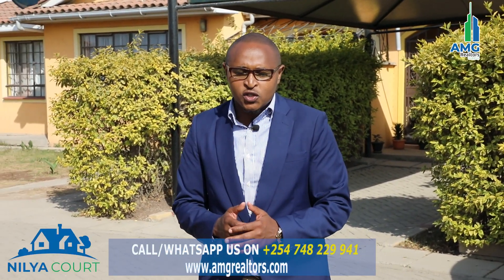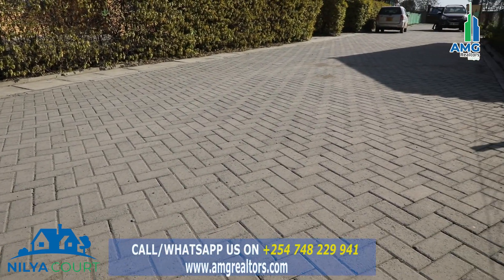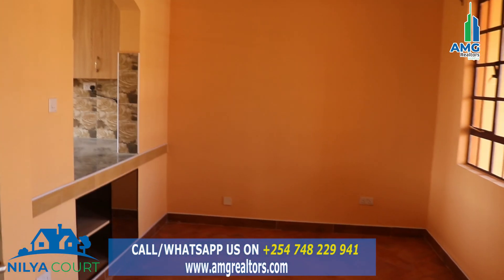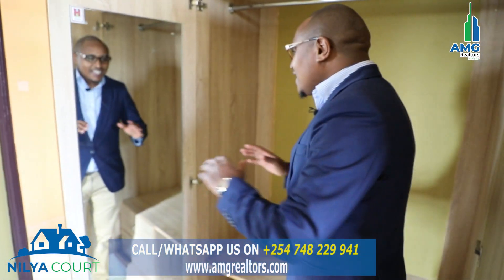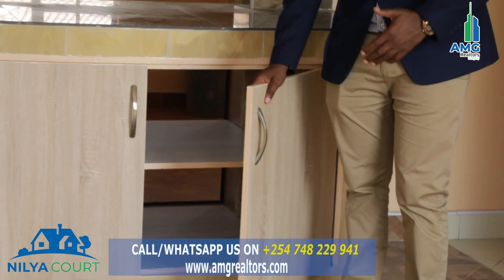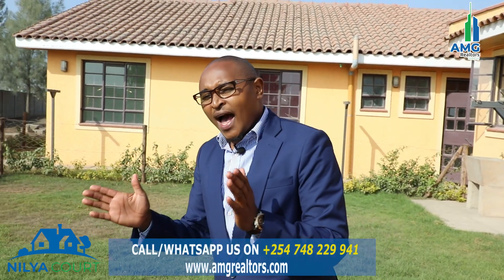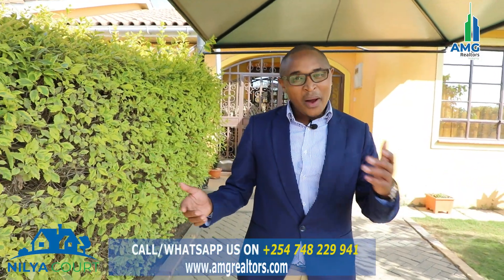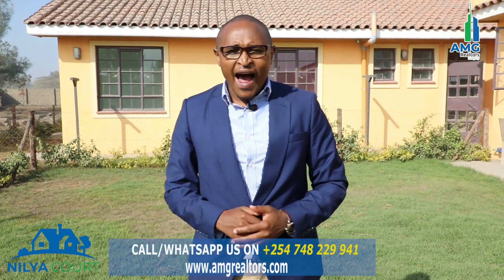NILYA COURTS(SYOKIMAU) || DETAILED HOME REVIEW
Nilya Court is a homely development located in Syokimau, along the Nairobi-Mombasa highway just off the new Express-way whose construction is near completion. The property is less than 10 minutes away from highway, and is surrounded by various shopping centers to choose from.